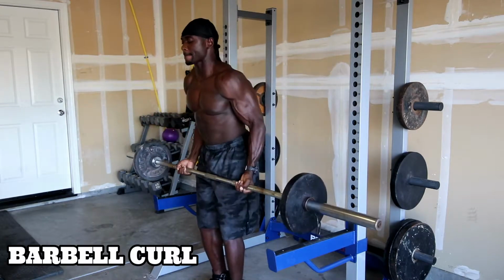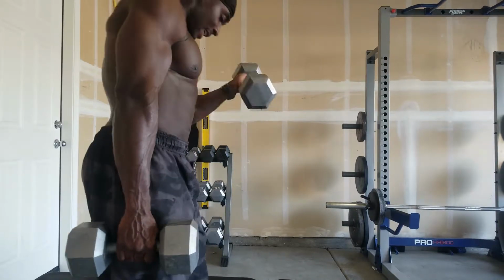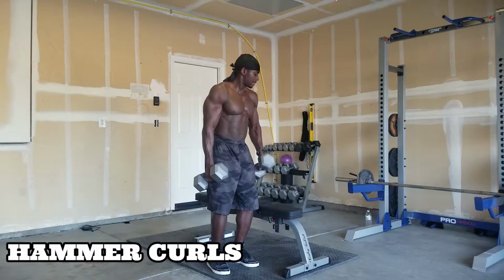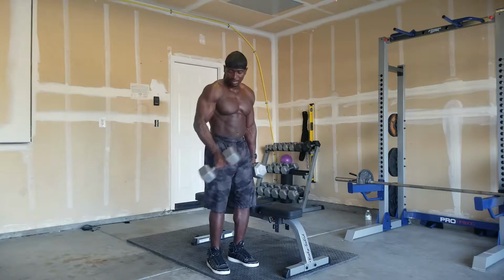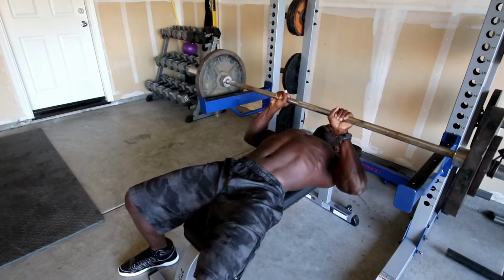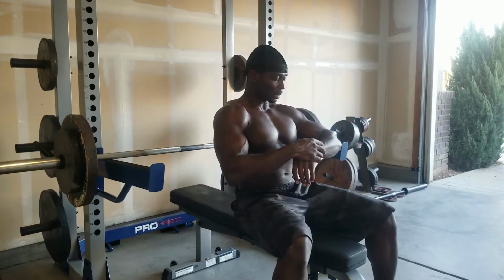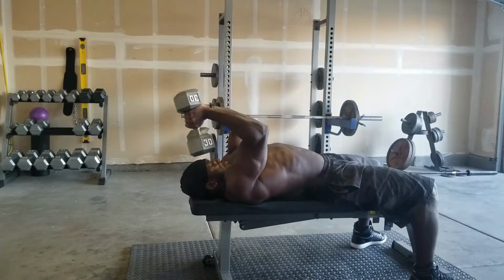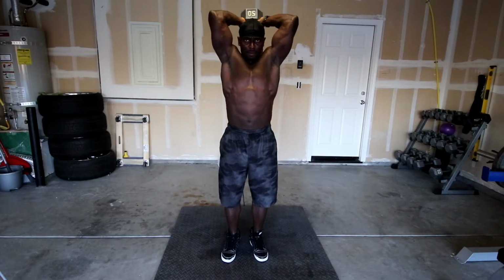Bicep and Tricep Workout for Size and Strength Gains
Workout Breakdown

BARBELL CURLS  (4 SETS) X (6-8 REPS)
DUMBBELL CURLS (4 SETS) X (20-30 REPS)
HAMMER CURLS (4 SETS) X (20-30 REPS)

CLOSE GRIP FLAT BENCH (3 SETS) X (12-15 REPS)
CLOSE GRIP FLAT BENCH (1 SET)   X  (6-8 REPS)
LYING TRICEP EXTENSION (4 SETS) X (20-30 REPS)
OVERHEAD TRICEP EXTENSION (4 SETS) X (25-30 REPS)

Rest period 3-4 mins between each set